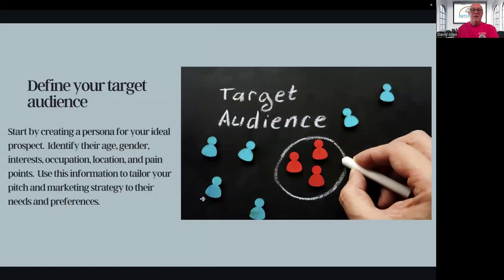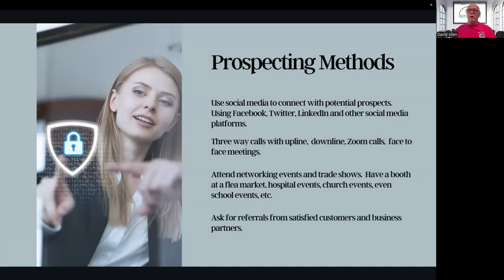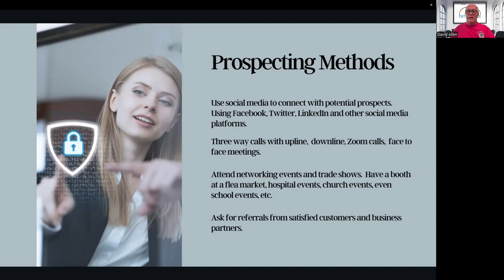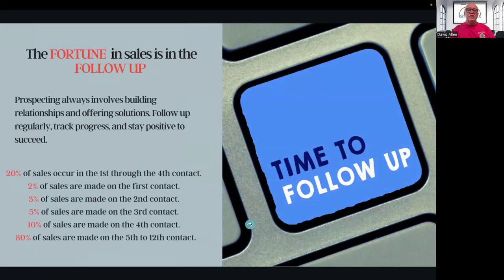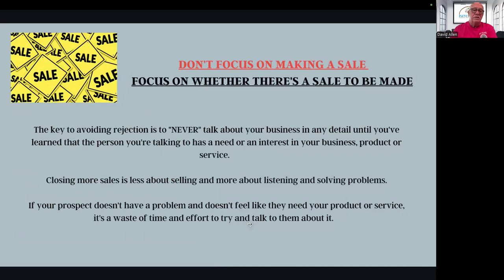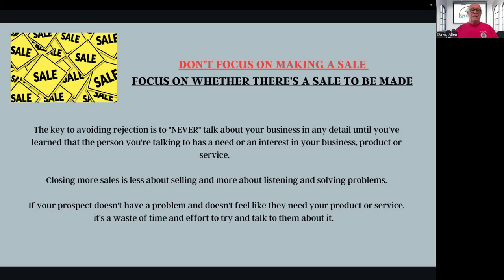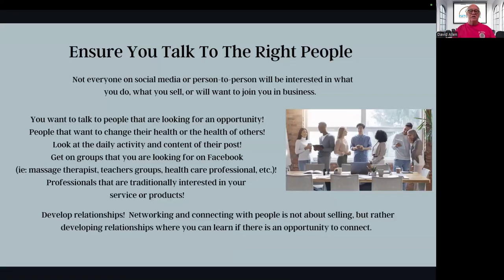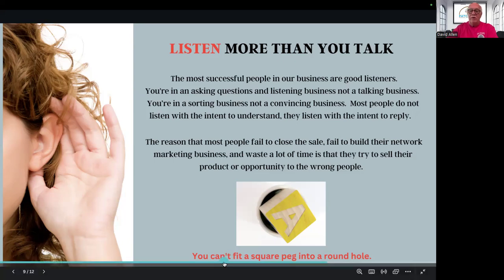LEARN THE ART OF PROSPECTING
LEARN THE ART OF PROSPECTING - With David Allen